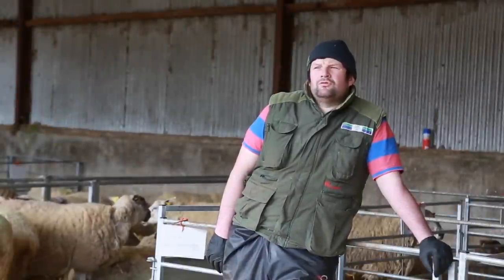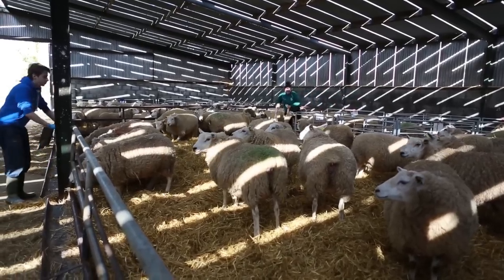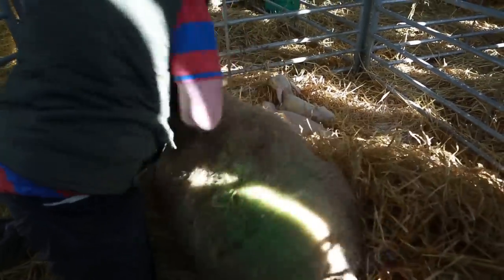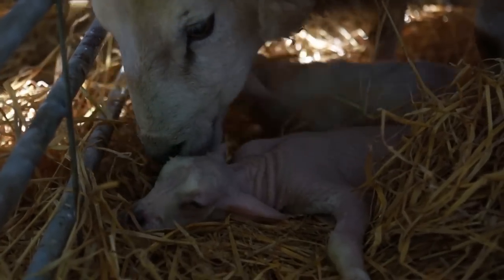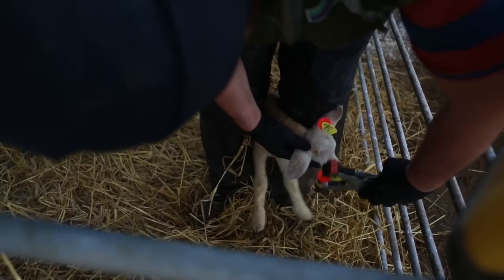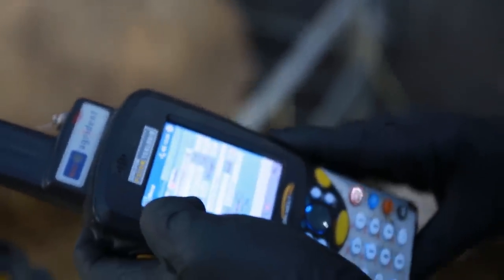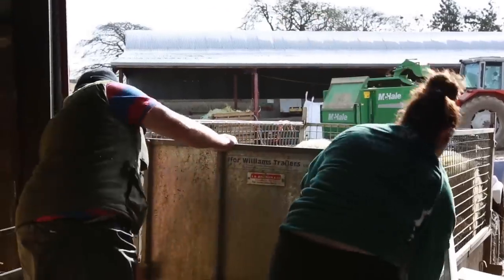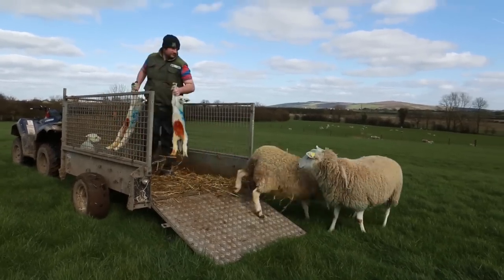Lambing on Brian Nicholson's farm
Brian Nicholson from Johnstown, Co Kilkenny, gives us a look inside his farm during the busy lambing season.